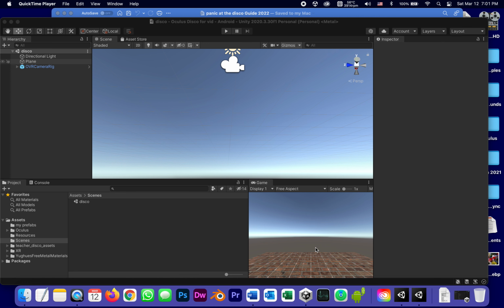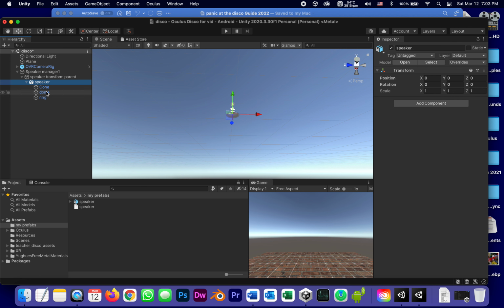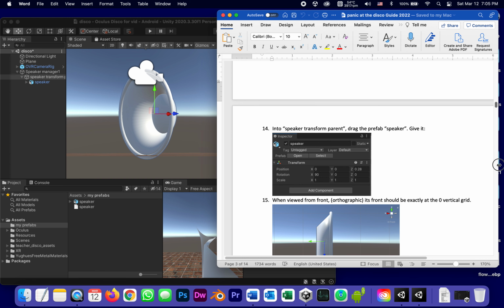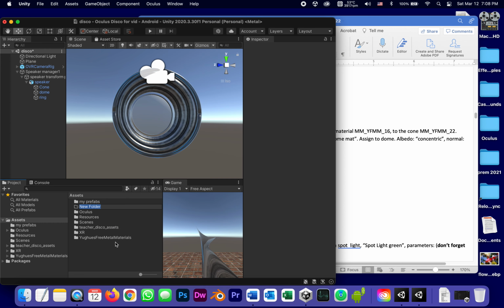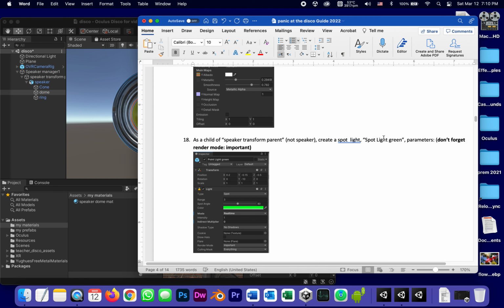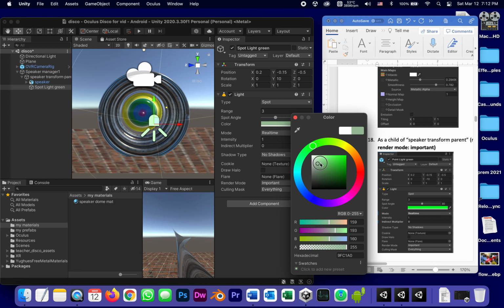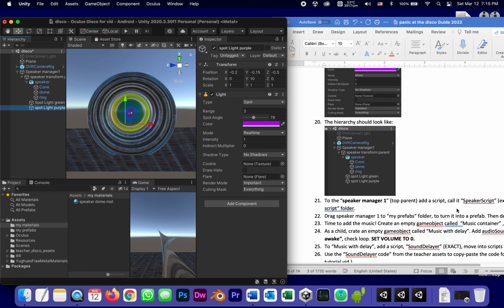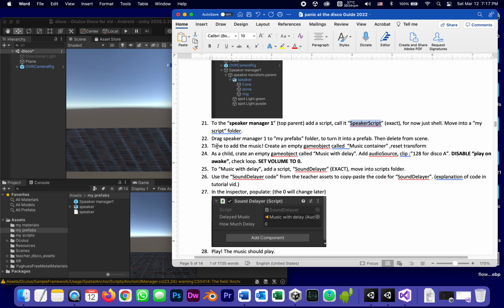03 disco part 03